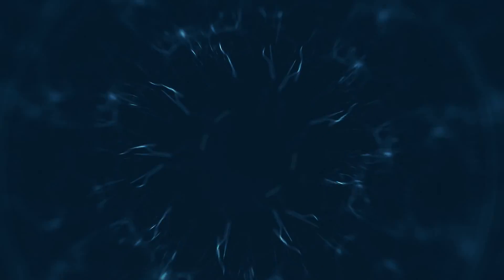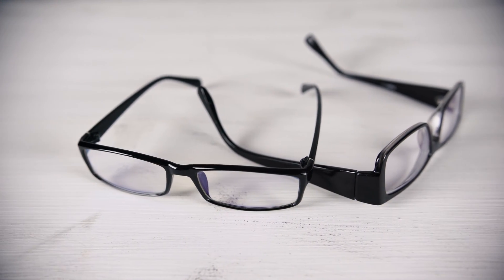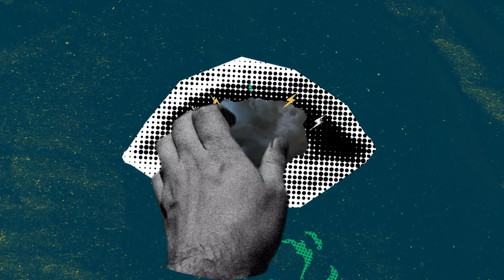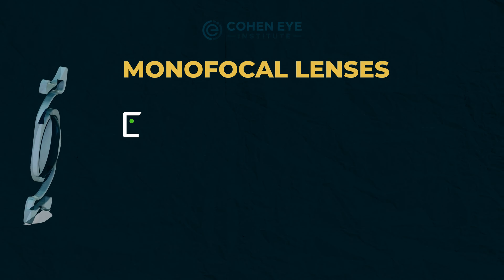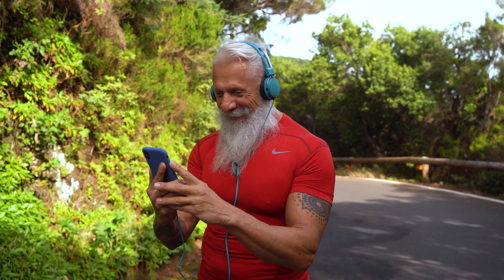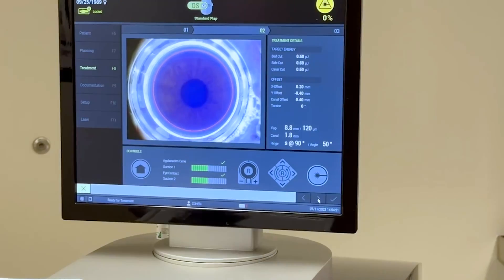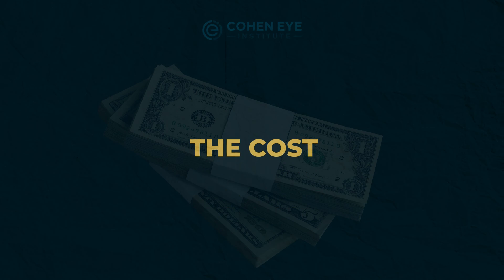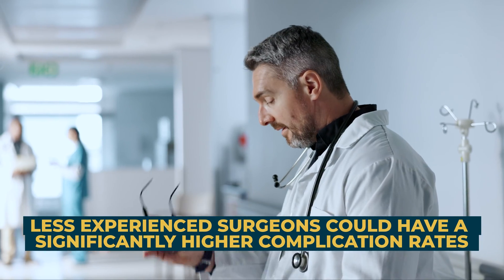Which Cataract Lens is Best for You? (REVIEW)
Discover the ideal cataract lens for your needs!

In this informative video, we explore the critical factors influencing your choice, providing clarity from start to finish. From the opening question of "Which Vision Would You Choose?" to the nuances between MONOfocal and MULTIfocal lenses, we navigate through essential timestamps. Learn about cataract surgery, the distinctions between lens types, and the practical considerations, including costs and potential visual challenges.

Whether it's understanding the procedure or selecting the right lens, we've got you covered. Watch the video and embark on your path to a clearer vision today!

0:00 -  Which Vision Would You Choose?
0:34 - The Answer depends..
1:07 - What is cataract surgery?
1:21 - What is MONOfocal Lens?
1:45 - What is MULTIfocal Lens?
2:03 - Why choose MONOfocal Lens?
2:37 - Cost of Cataract Surgery
3:00 - Visual Problems

If you're considering a vision correction procedure, don't miss out on this opportunity to learn from one of the best in the business. Start your journey towards clearer, sharper vision today with EVO ICL and Cohen Eye Institute.

Always remember: your vision is our mission.